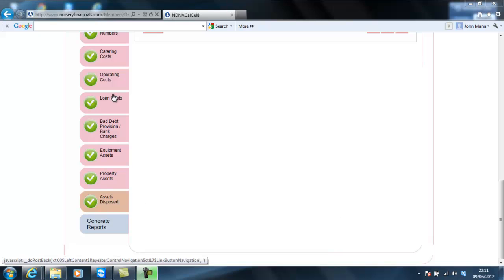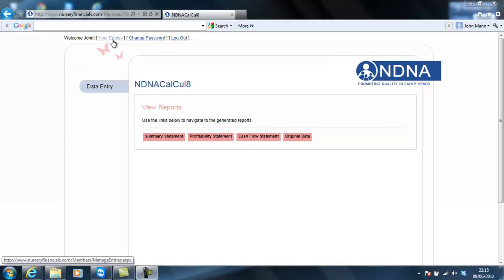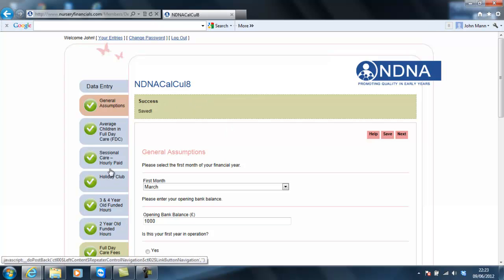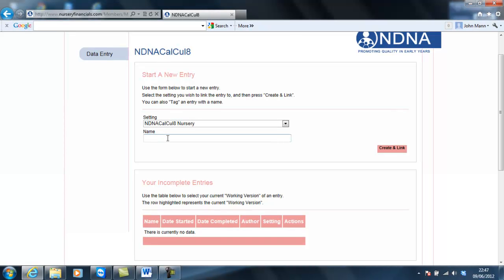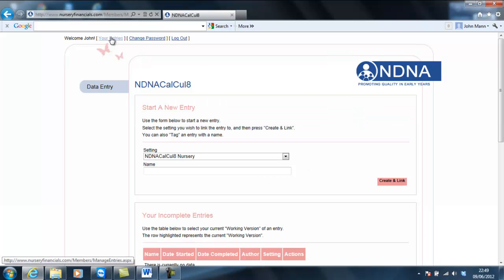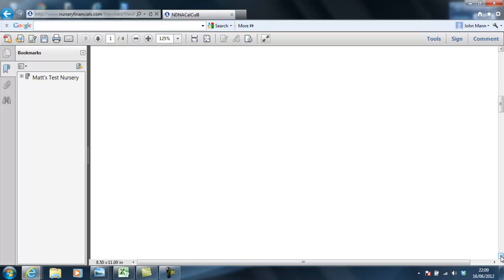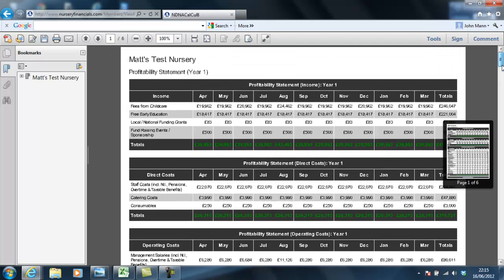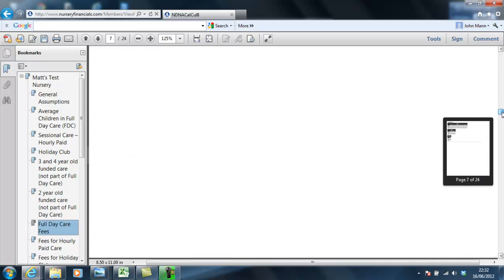NDNACalCul8 - Generate Reports v1